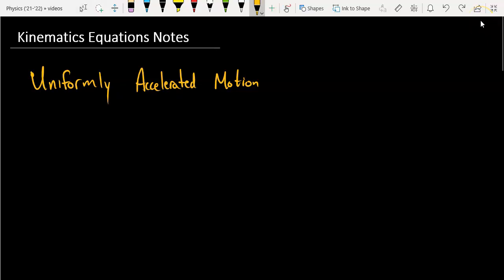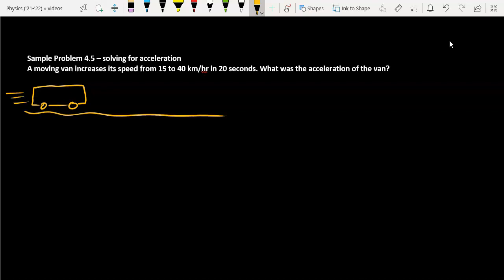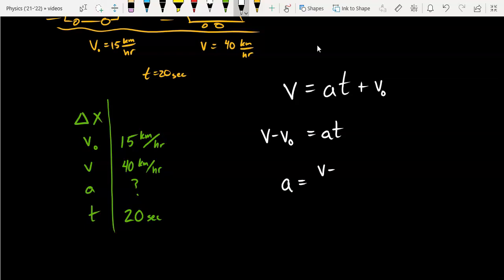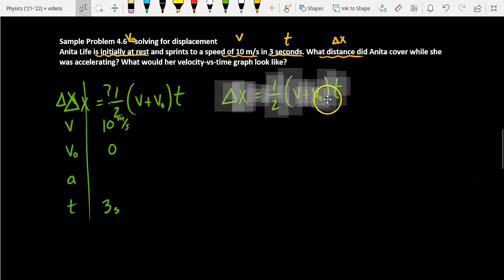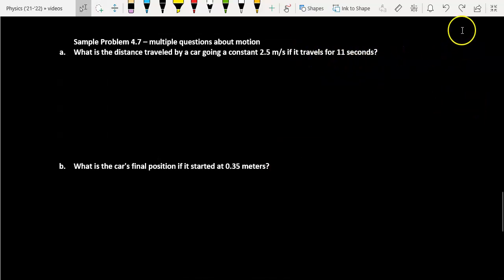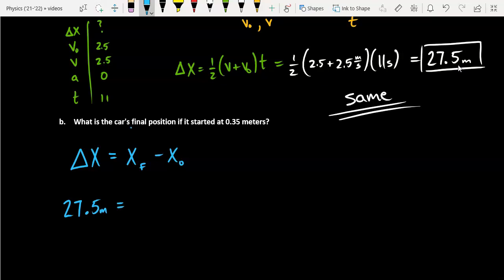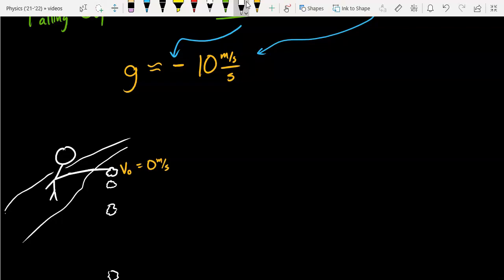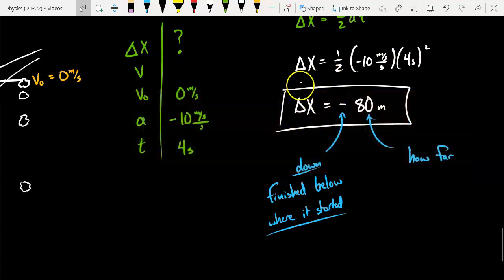kinematics equations examples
here we have some intro examples on how to approach kinematics equation word problems.
Neat.